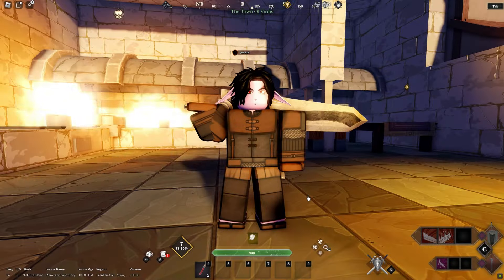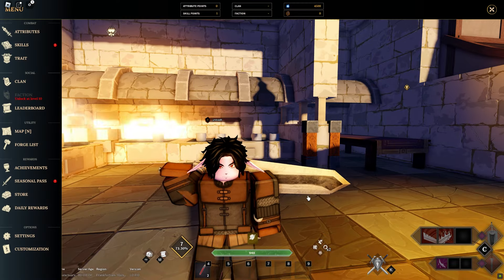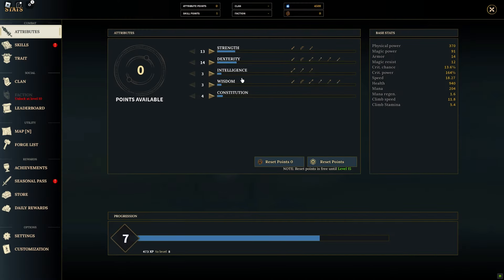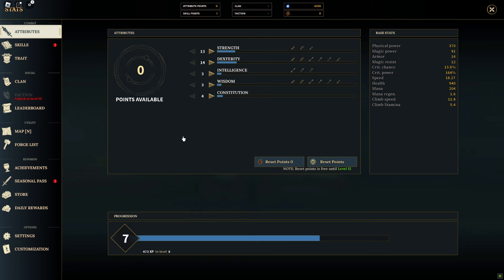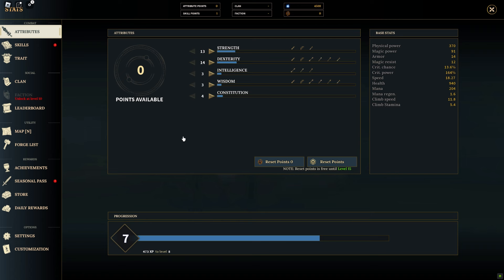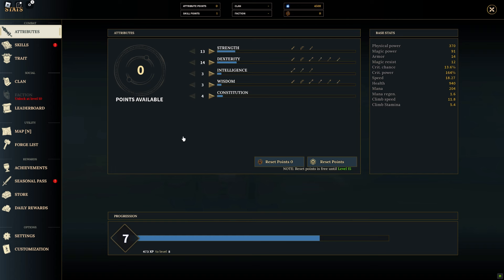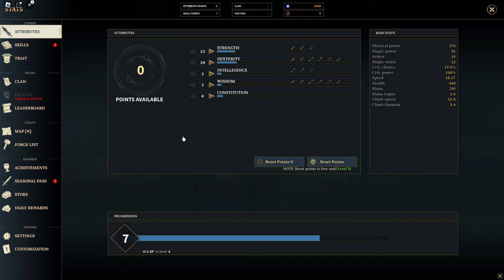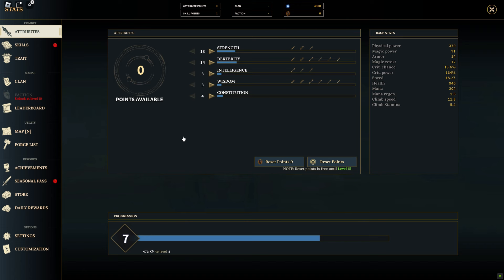All Stats (Attributes) in Devas of Creation & What They Mean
In this guide, I will tell you all you need to know about stats (Attributes) in Devas of Creation, including what they mean.